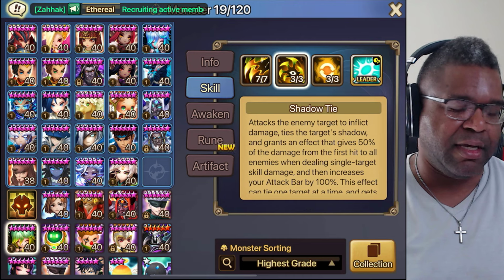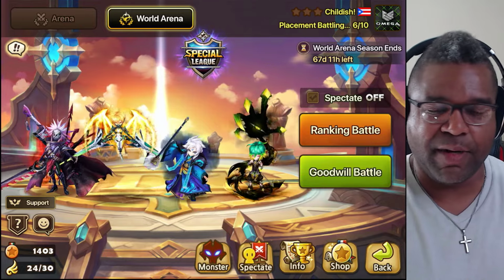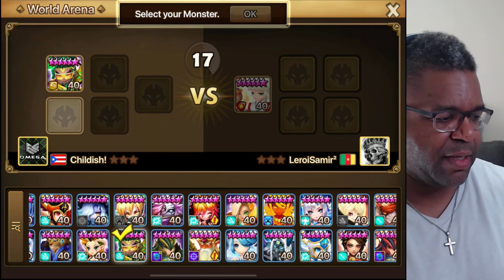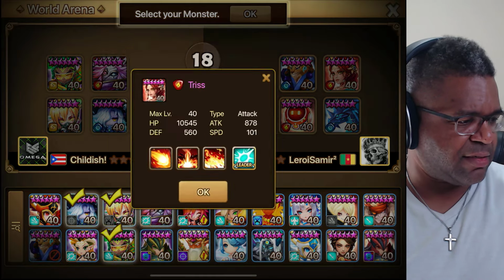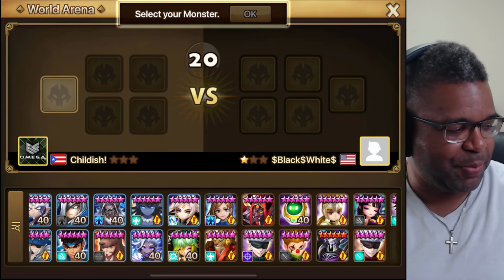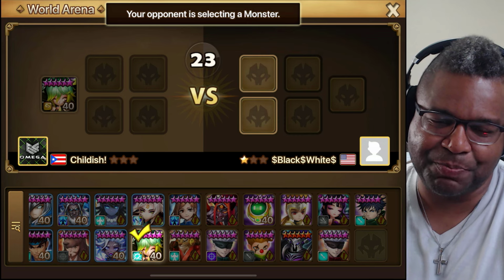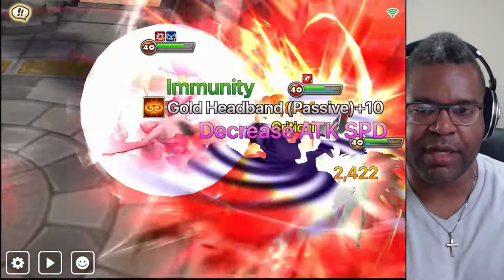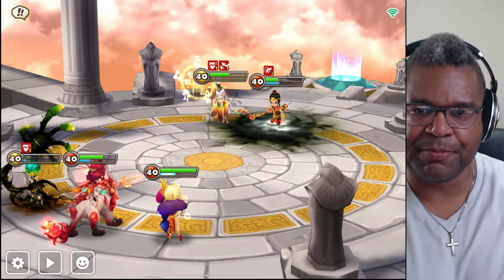USING THE NAT 5 EVERYONE FORGOT ABOUT...